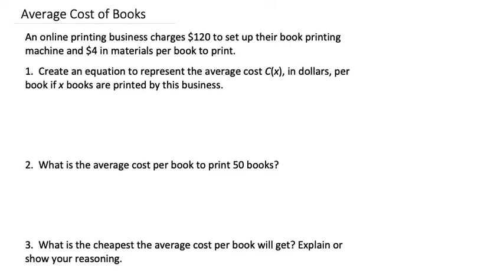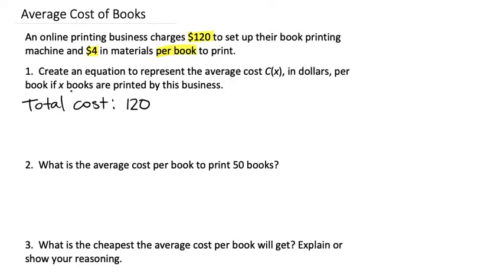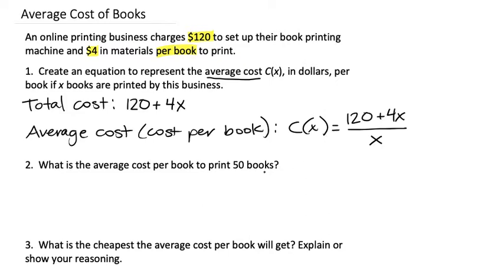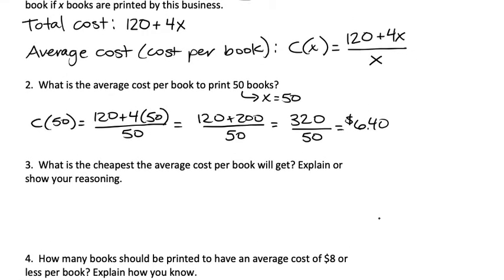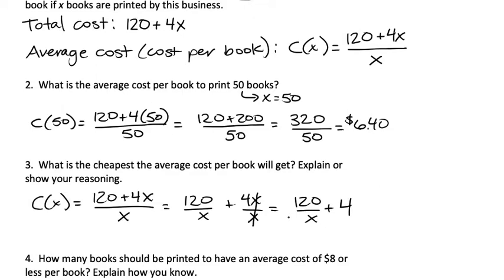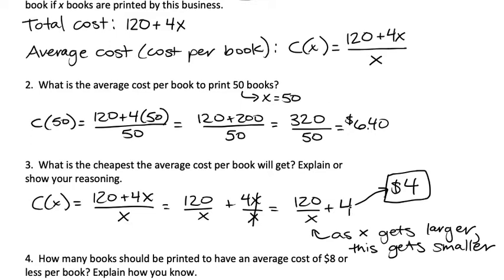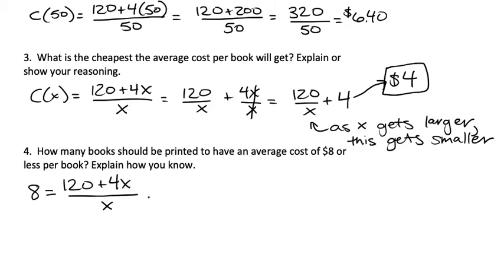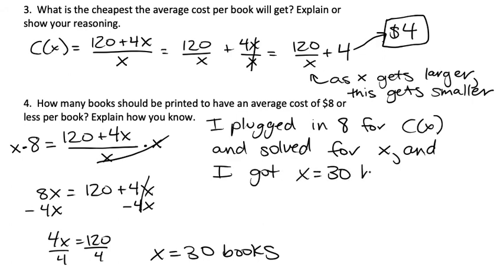Average Cost of Books Video